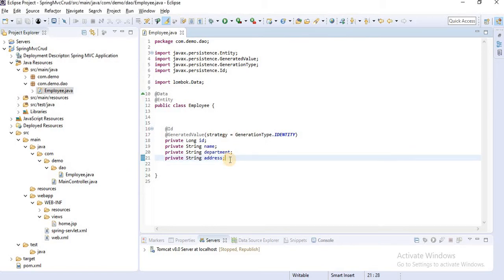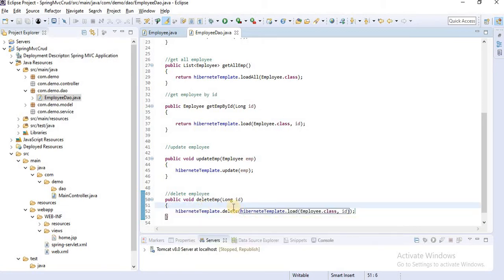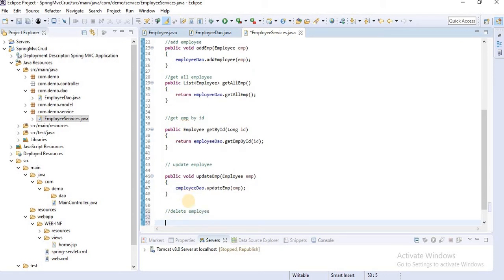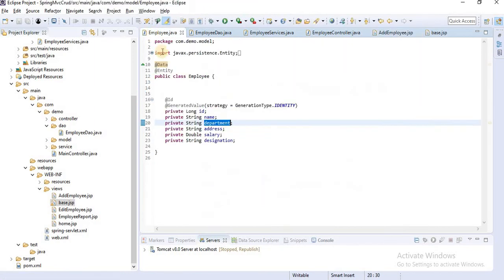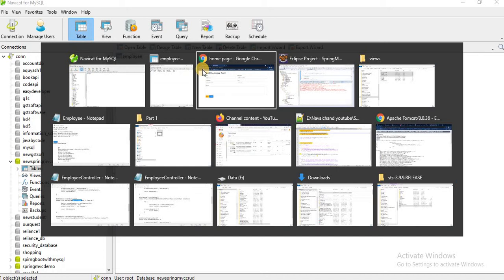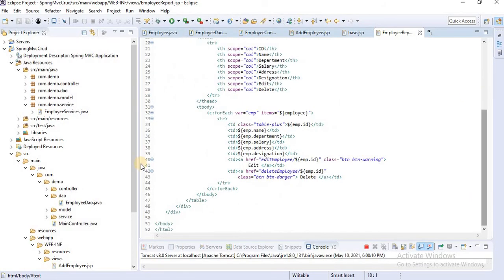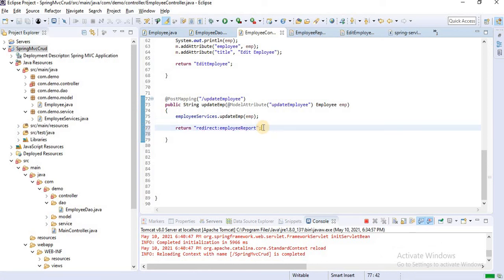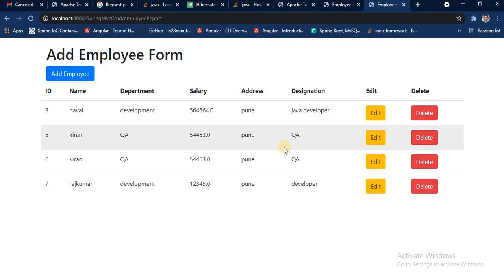Using Spring MVC + MySQL + Hibernate + JSP (CRUD) Operation [Step By Step] PART-2 | CodeWithNaval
In this tutorial we will build CRUD Operation Using Spring MVC, MySQL, Hibernate.
We will create UI using jsp file

1.create all required packages.
2.call required Hibernate  function for interacting database
3.create JSP Pages for Performing CRUD operation.
4. Create Employee Crud Operation.

I have provide project in GitHub you can check on that.